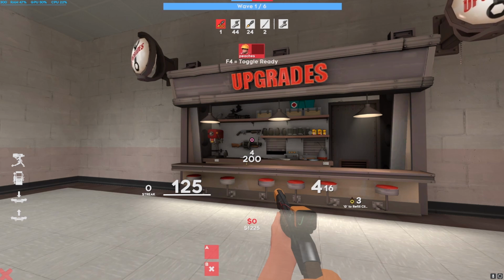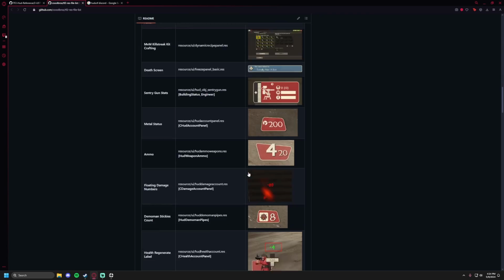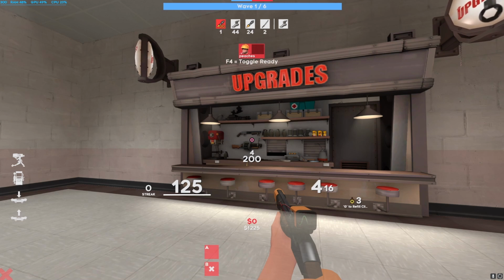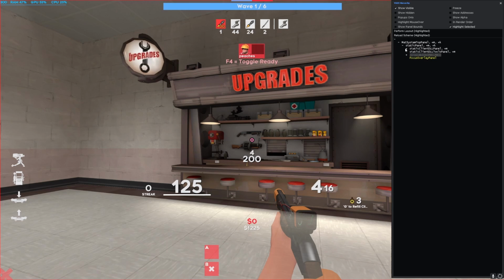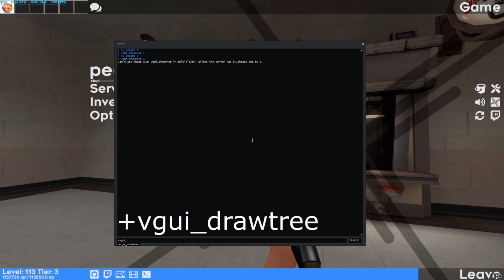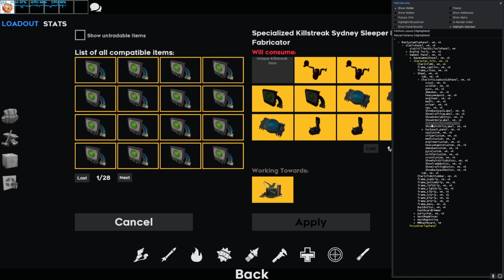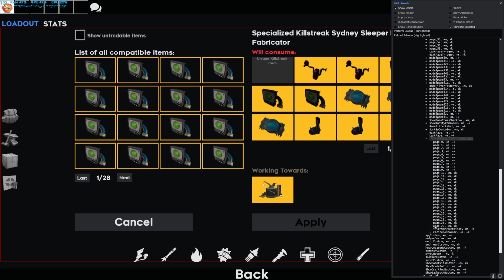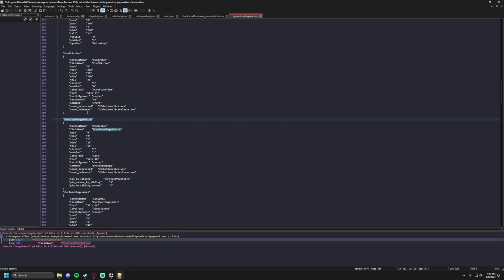TF2 HUD Editing Tips - Finding Elements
Just a quick video to show resources and techniques on how to find HUD elements you'd like to edit.

0:00 Preface
0:49 HUD References
2:21 Drawtree
4:19 In-depth example
6:49 HUDS.TF Discord